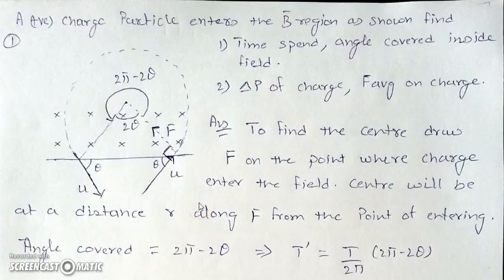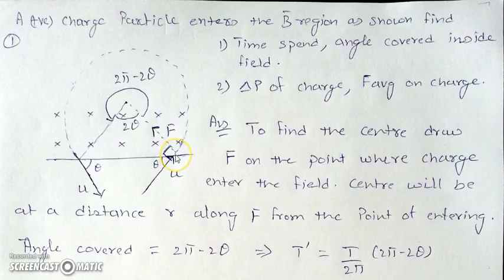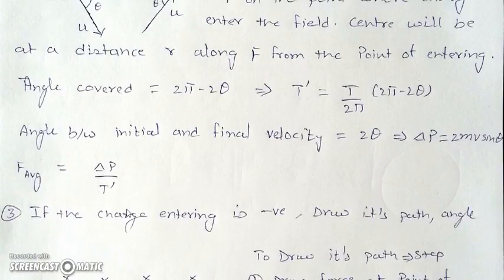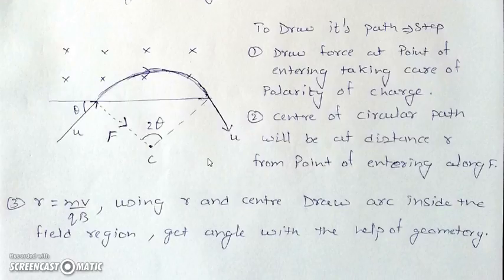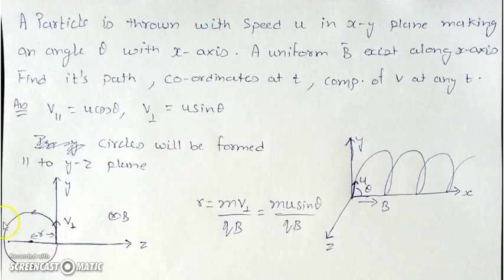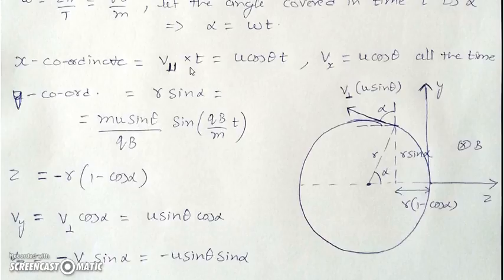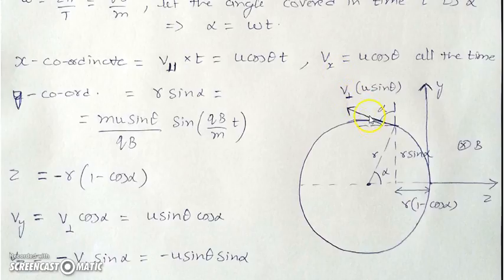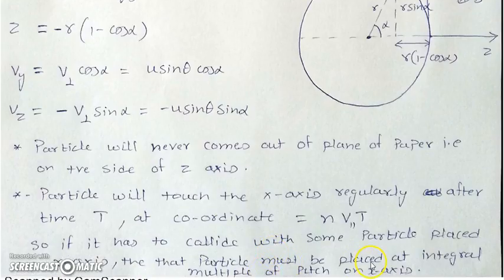PHYSICS LECTURE: MOTION OF CHARGE IN MAGNETIC FIELD-2, IIT JEE, Aiims, NEET, CLASS 12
CONCEPTS COVERED- MAGNETIC FORCE ON A CHARGE, MOTION OF CHARGE IN UNIFORM MAGNETIC FIELD, CIRCULAR, HELICAL MOTION, RADIUS, PITCH, TIME PERIOD OF MOTION

1. LECTURE ON  fundamentals and few extremely important questions.
2. DOWNLOADABLE PDF NOTES , TOPIC WISE ASSIGNMENTS AND TESTS

1. THE VIDEO IS IN HIGHLY CONDENSED FORM SO WATCH THIS ATLEAST THRICE.
2. HAVE CONFIDENCE THAT WHATEVER GIVEN IN THIS VIDEO IS SUFFICIENT TO SOLVE EVERY PROBLEM POSSIBLE FOR THE FOLLOWING EXAMS.
3. MEDICAL STUDENTS CAN LEAVE THE TOUGH QUESTIONS AND USE THE THEORY AND EASY, IMPORTANT EXAMPLES
 4. AFTER WATCHING THIS VIDEO TRY TO WRITE THE THEORY AND SOLVE QUESTION FROM THE VIDEO WITHOUT LOOKING AT THE SOLUTIONS

LIST OF EXAMS THIS VIDEO IS USEFUL FOR:
1. JEE Main + Advanced and engineering entrance examinations
2. AIPMT, AIIMS and all other medical
3. PHYSICS OLYMPIAD
4. CBSE AND STATE BOARD EXAMS

1. The main focus of this course is to develop solid foundation concept and fundamentals.
2. To facilitate quality educational content for underprivileged students
3. To make physics learning easy